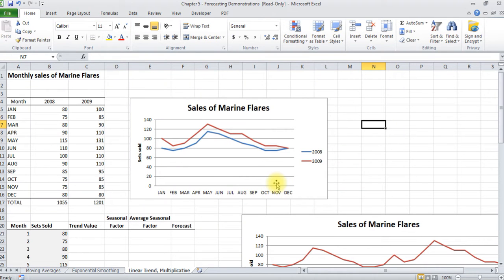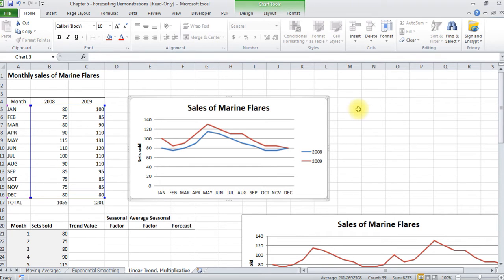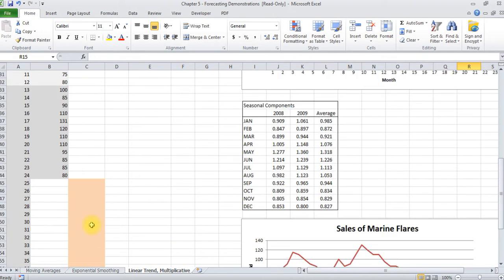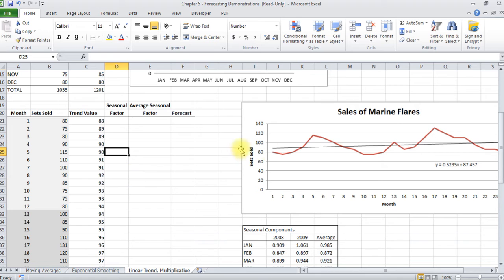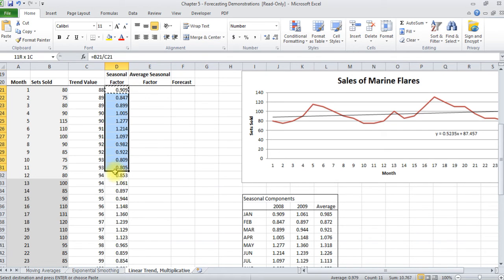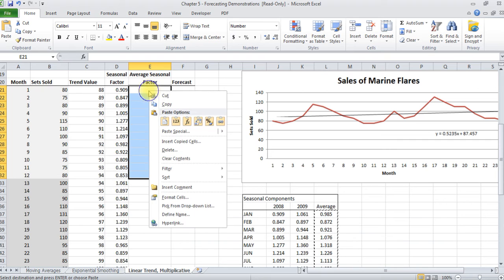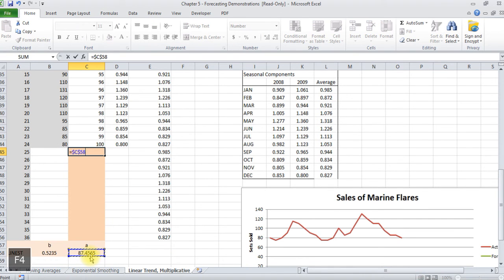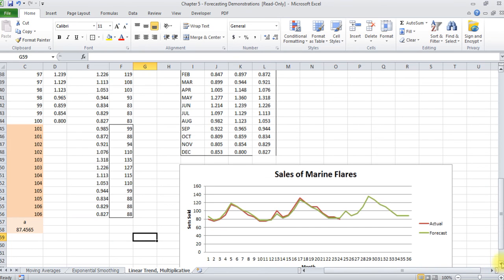LTMM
Forecasting - Linear Trend Multiplicative Model